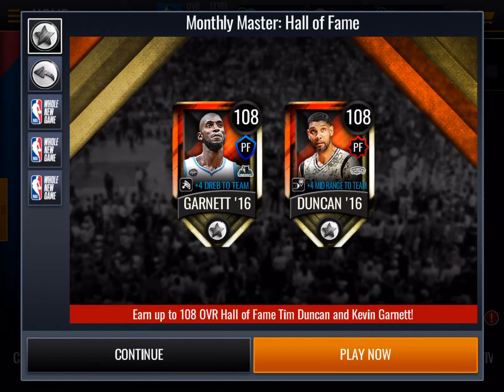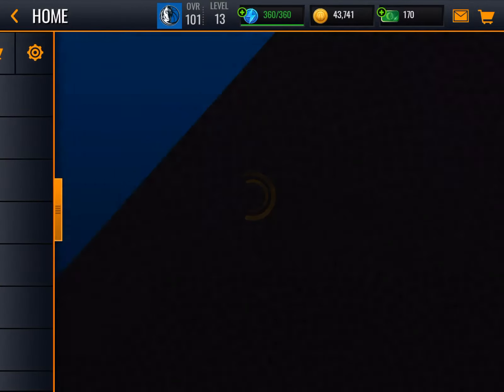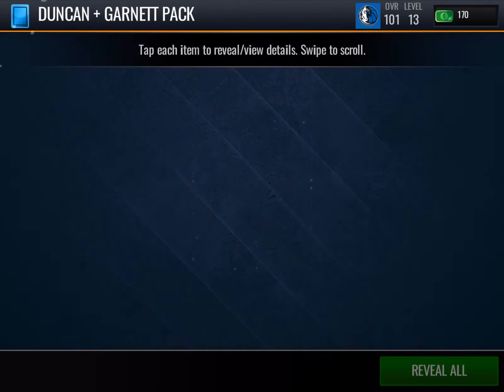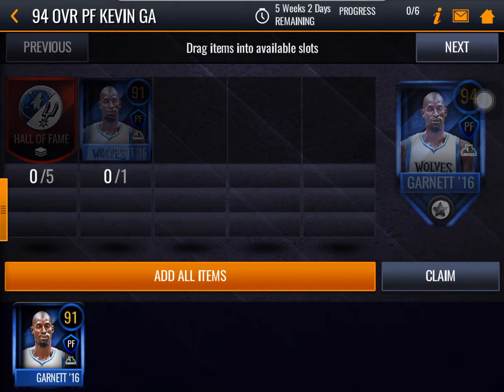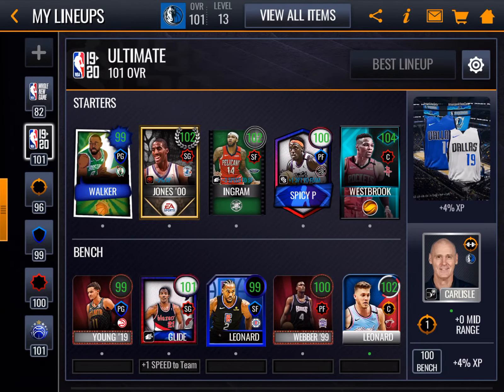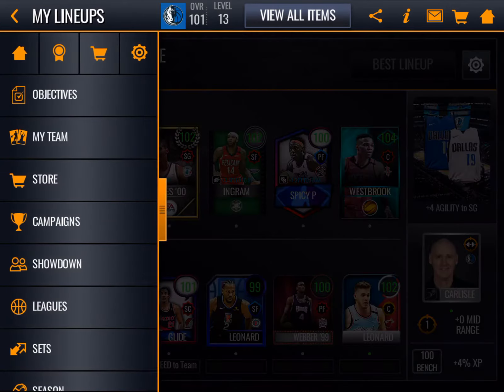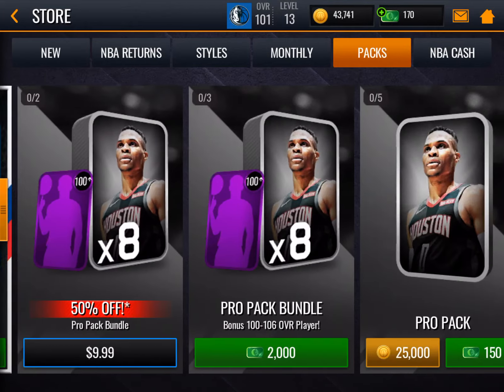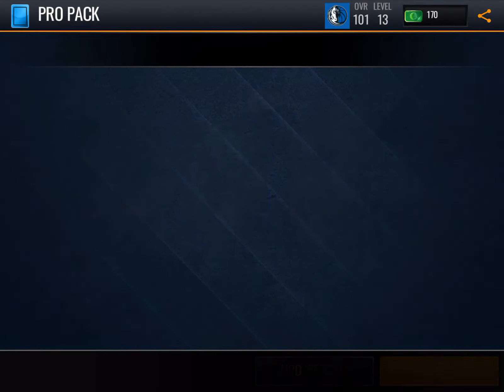New Kevin Garnett and Tim Duncan Monthly Masters! (INSANE PRO PACK PULL!!)